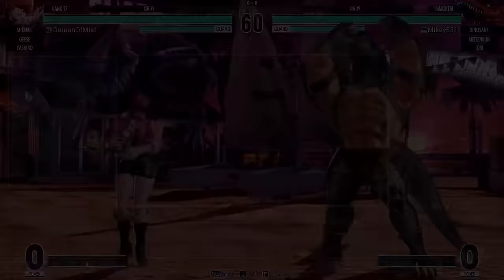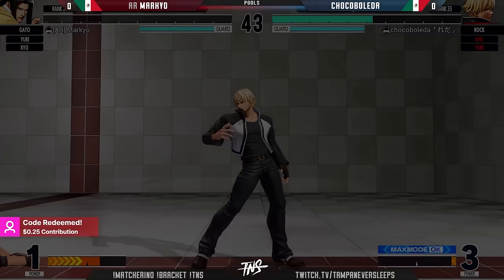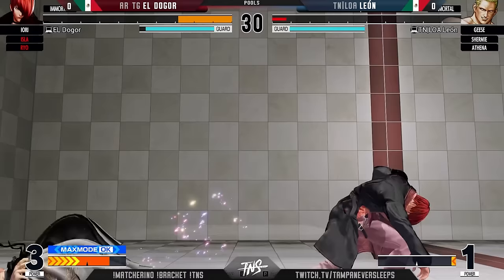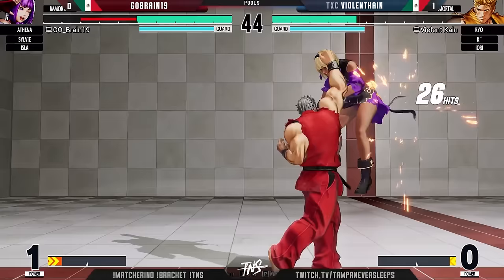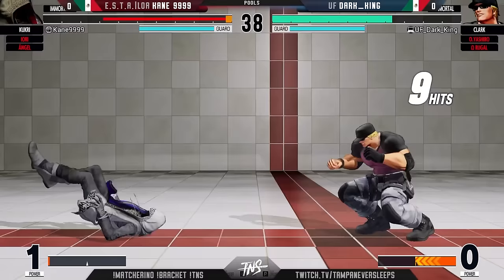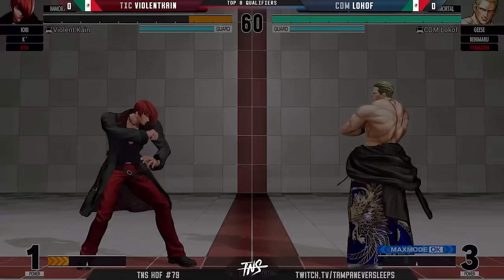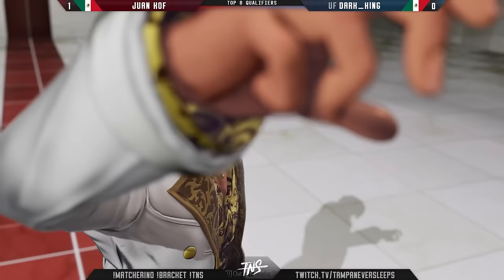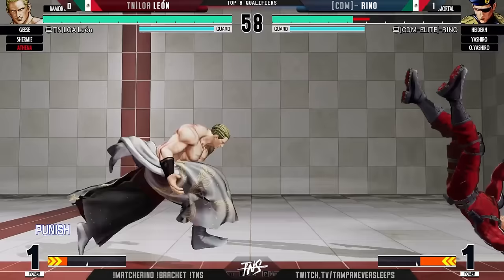TNS KOFXV Tourney #79 (Geese, Ryo, Heidern, Yamazaki, O.Yashiro) King of Fighters 15 Tournament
Match Timestamps:

0:00 Mikey631 (Shermie, Geese, Yashiro) vs. Demon Of the Mist (Dinosaur, Meitenkun, Iori)
5:58 Markyo (Gato, Yuri, Ryo) vs. Chocoboleda (Kyo, Yuri, Rock)
14:06 El Dogor (Isla, Ryo, Iori) vs. Leon (Geese, Shermie, Athena)
20:25 ViolentKain (Ryo, K', Iori) vs. GoBrain19 (Athena, Sylvie, Isla)
28:28 Kane9999 (Iori, Angel, Kukri) vs. Dark_King (O.Yashiro, Rugal, Clark)

38:05 Violent Kain (Ryo, K', Iori) vs. Lokof (Yamazaki, Geese, Benimaru)
45:00 Juan KOF (Isla, Hinako, Iori) vs. Dark_King (O.Yashiro, Rugal, Clark)
52:48 Leon (Athena, Geese, Shermie) vs. Rino (Heidern, Yashiro, O.Yashiro)

59:25 DarkAngel (Ryo, K', Isla) vs. Juan Kof (Isla, Hinako, Iori)
1:07:27 Rino (Heidern, O.Yashiro, Isla) vs. Lokof (Yamazaki, Geese, Benimaru)
1:20:00 Yurikov (Blue Mary, Isla, Meitenkun) vs. Shadow X (Clark, K', Iori)
1:33:53 Leon (Geese, Shermie, Hinako) vs. DarkKing (Benimaru, Rugal, Clark)

1:46:38 Losers Quarters
2:00:50 Winners Final
2:18:17 Losers Semifinal
2:26:03 Losers Final
2:41:55 Grand Final